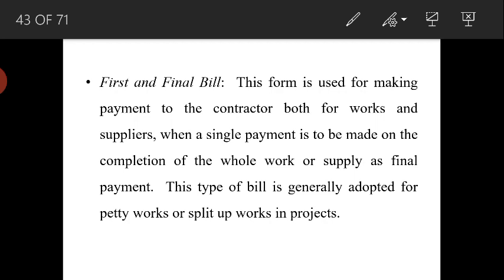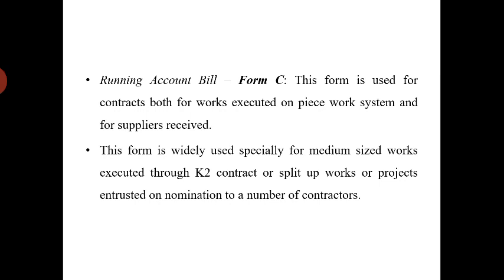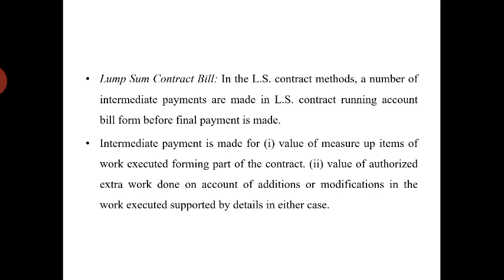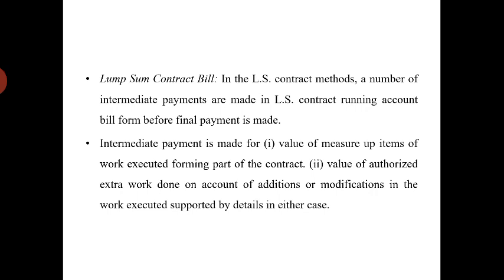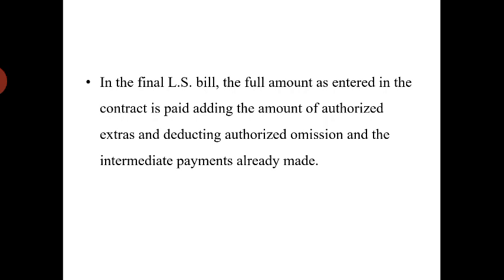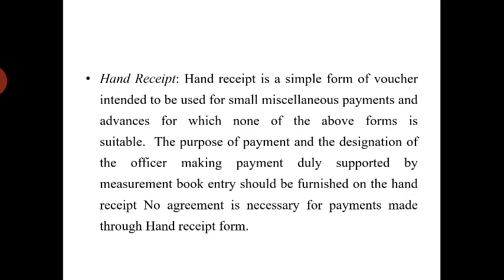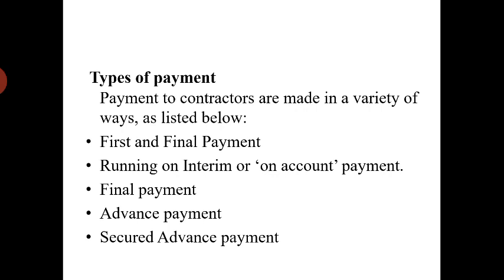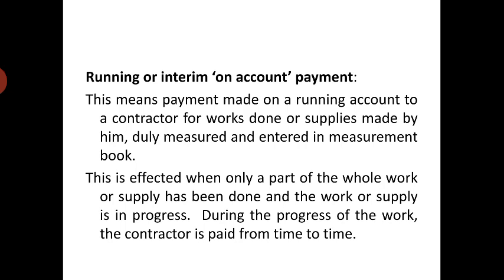JCE CV BUILDING COST AND QUALITY MGT 18CCT251 MTECH 2ND SEM MODULE 3 6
Different types of bills

Copy Right
PPT content from google